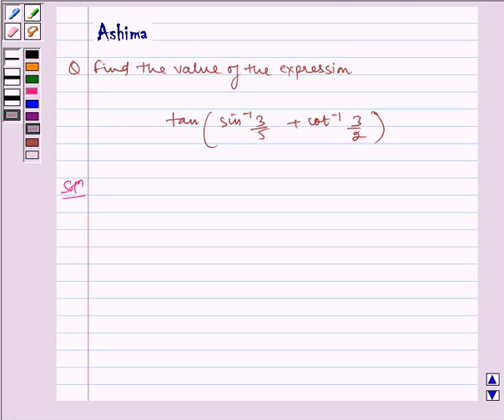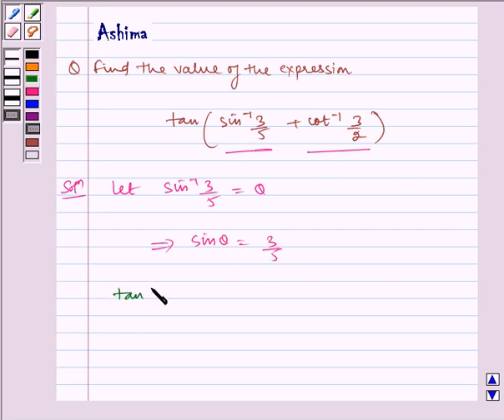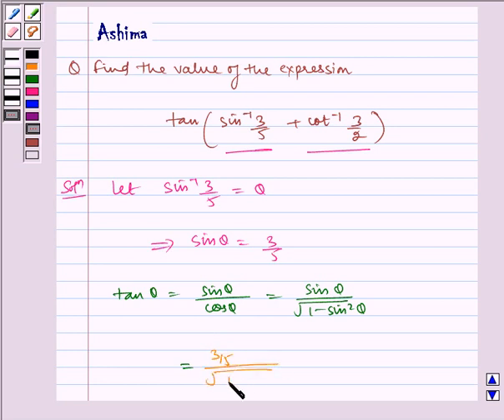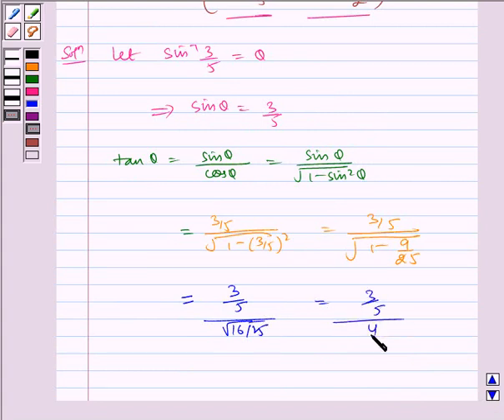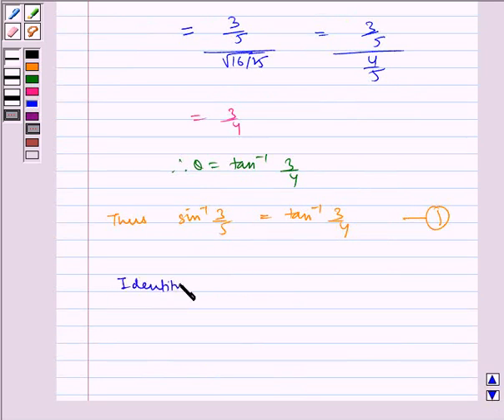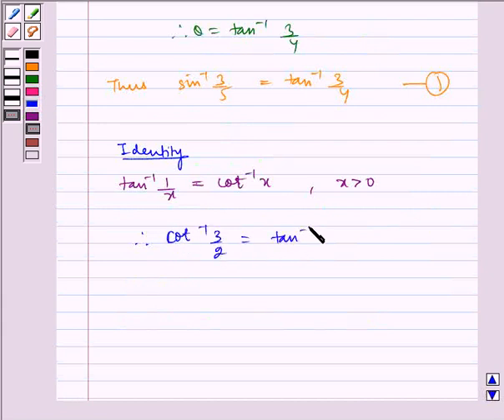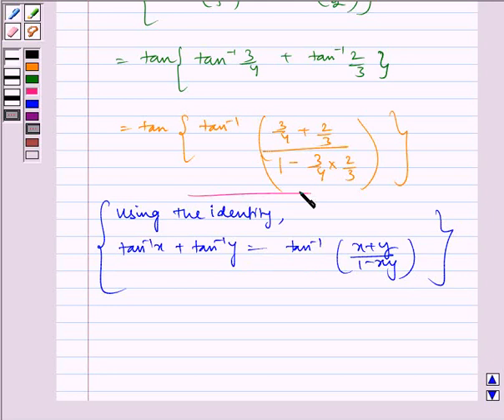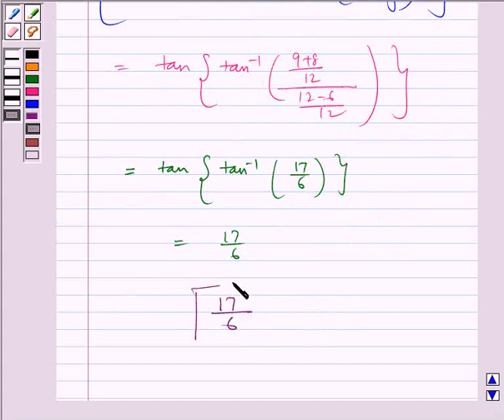Example:Solve Inverse Trigonometric Function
In this example, we  show you how to simplify  an expression involving inverse  trigonometric functions using properties of inverse trigonometry.